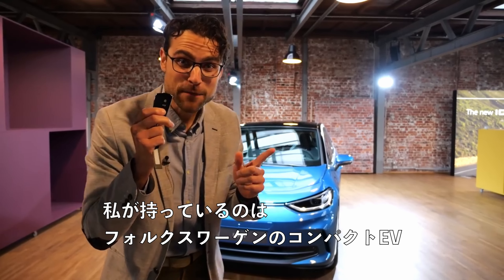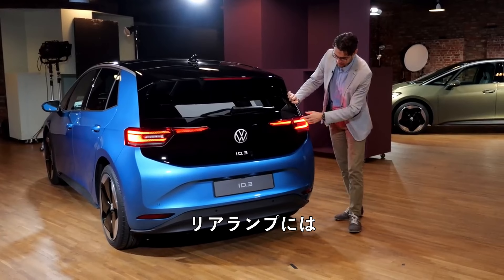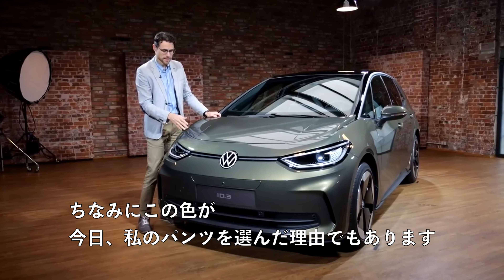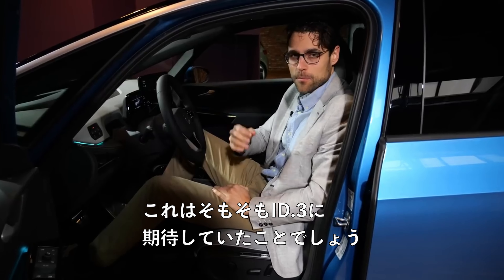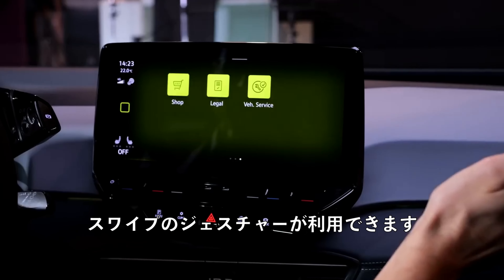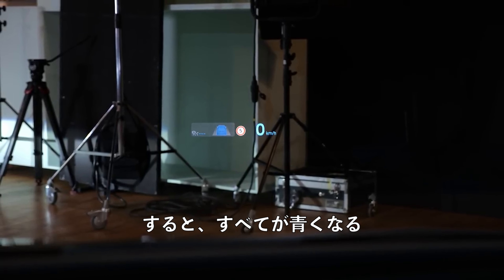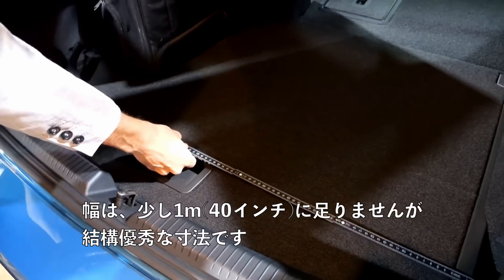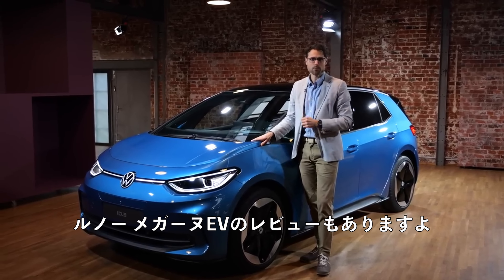EV版 ゴルフになれる!? VW ID.3 フェイスリフト レビュー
これは、VW ID.3 の

00:00 ID3: ウェルカムライト
00:22 新フロントフード
00:56 長さとホイール
02:16 パワーと加速の数値
03:04 自転車用牽引フック
04:29 コスタ・アズール vs ダーク・オリビン・グリーン
05:16 グレイシャー・ホワイト
05:38 ホイールキャップのバランス調整
06:00 インテリアのアップグレード
06:37 新ステアリングホイールとスポーツシート
08:11 明るいインテリアとコンフォートシート
09:38 どのシートがいいのか？
09:33 インテリアの詳細
10:10 新型12インチインフォテイメントシステム
12:00 DCCアダプティブサスペンション
12:31 インストゥルメントとHUD
13:19 中央コンソール、パノラマルーフ
13:44 リアシート： 5人乗り vs 4人乗り
15:08 トランク
15:42 フランク？ kWhのバッテリーサイズ
17:15 コストダウン vs プレミアムクオリティ！

透明性に関する注意：Autogefühlの動画は独立したものであり、意見や評価に関して他社の影響を受けません。しかし、そもそも私たちがレビューを行うことができるのはメーカーのおかげであるため、法的な理由からこのビデオは「広告」として表示されています。

カーフィーリングは、ドイツの自動車レビューチャネル Autogefühlの日本語版チャンネルです。